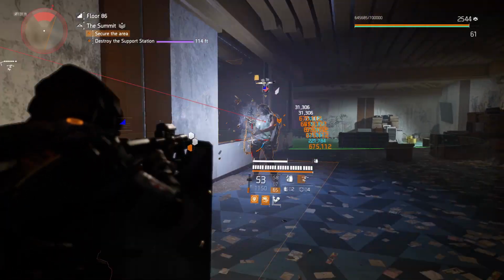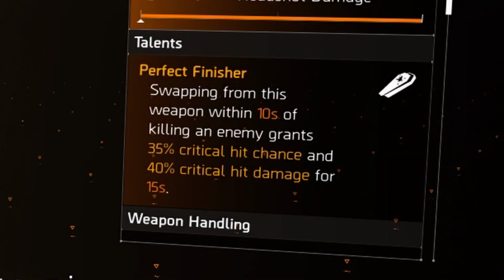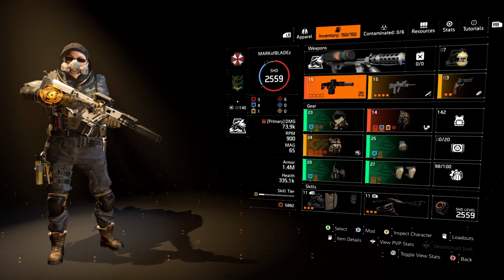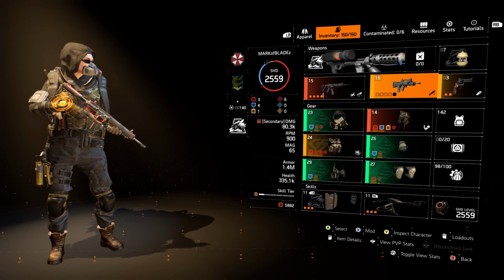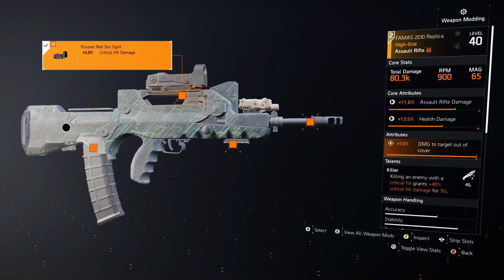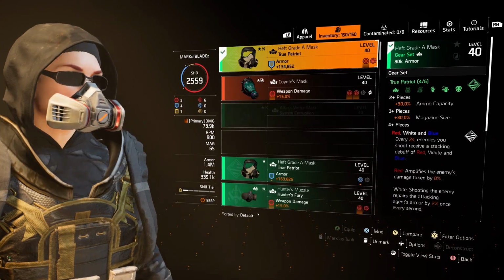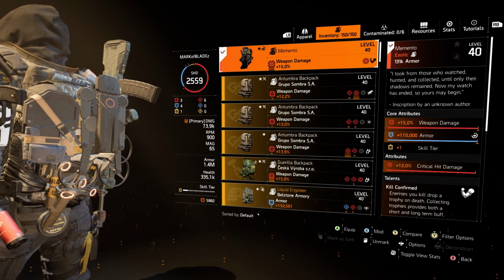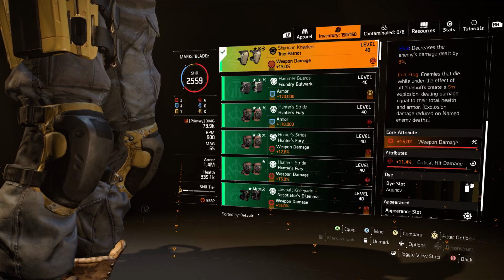The Division 2 | BEST *SOLO PVE BUILD* IMMORTAL, 235% CRIT DAMAGE | TANK, ASSAULT RIFLE PVE BUILD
In Today's Video i Showcase My new TU12 Solo PVE Build. This is probably one of The most powerful PVE builds In The Division 2. The amount of extra damage you get from the talents on this build is Crazy!

The Division 2 | BEST *SOLO LEGENDARY BUILD* FOR SUMMIT | HIGH DAMAGE, TANK BUILD | TU11.1 PVE BUILD

Contents

Gameplay Edit

Development Edit